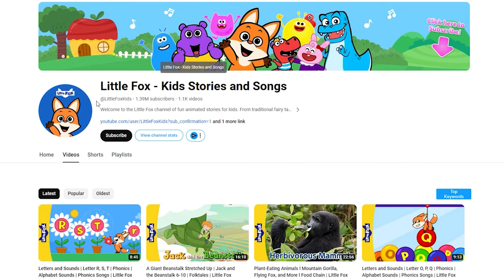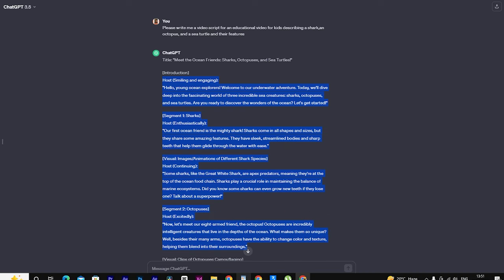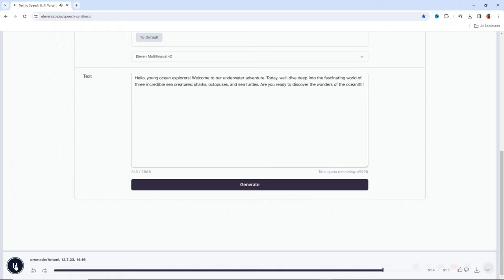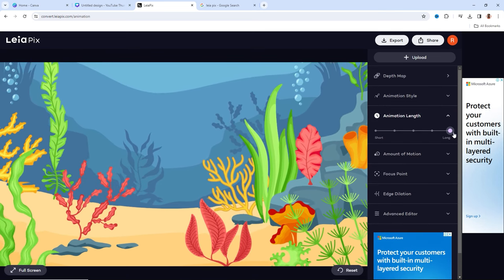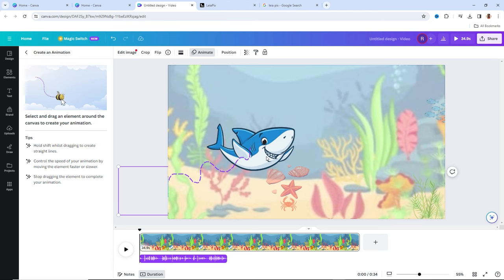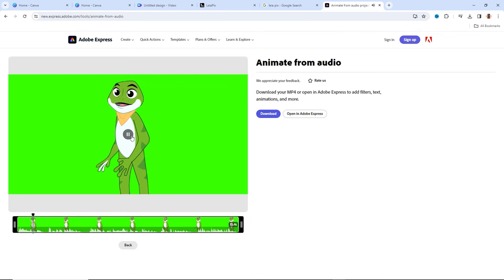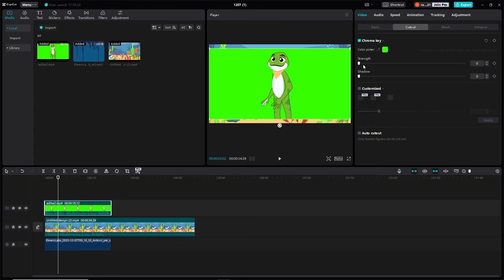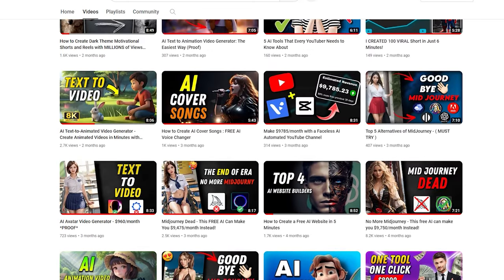Make Passive Income With AI Animation Video (Free - step by step)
40% total disount on Annual subscribtion!

In the present video, I demonstrate the ways in which you can generate income through AI-driven animated videos, utilizing freely available tools. I trust that this video proves beneficial to you.